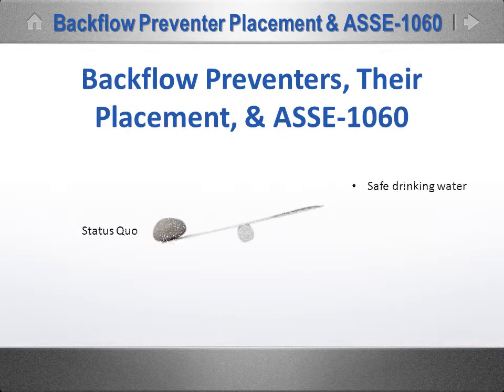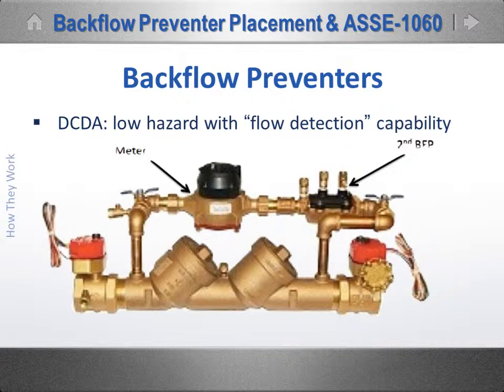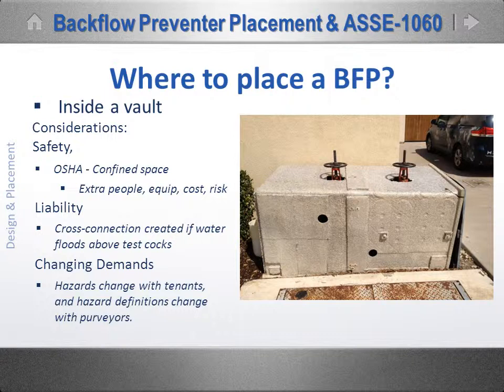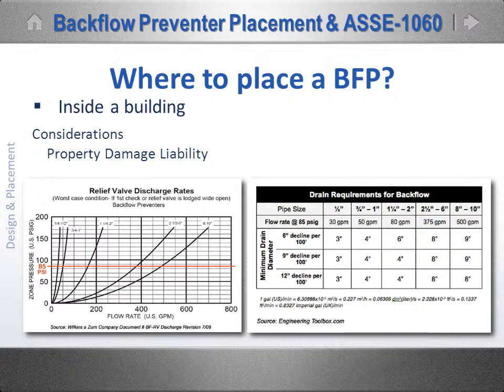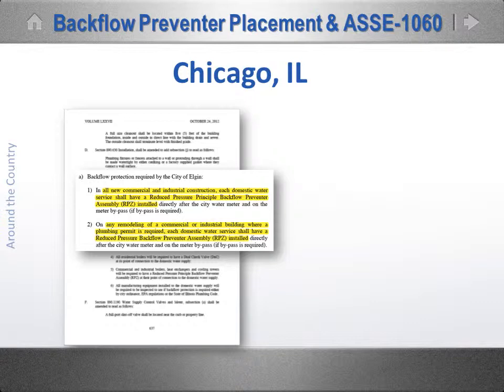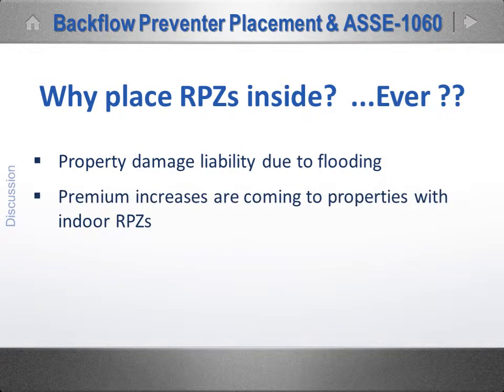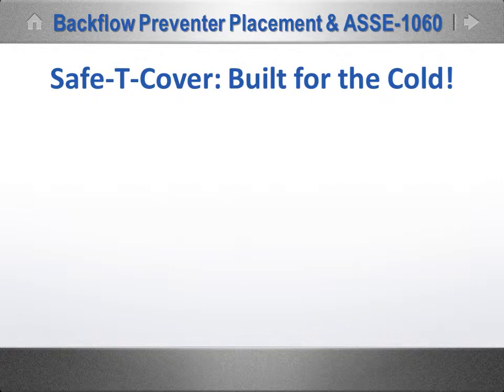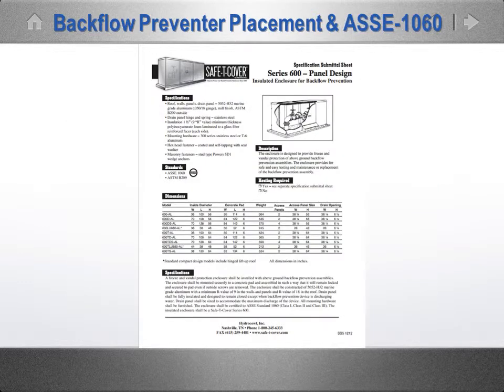Best Practices For Backflow Preventer Installation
In this video, we are going to take a closer look at cross-connection, what it is and why it’s important to prevent it.

We’re also going to answer the question: What is a backflow preventer? We'll also find out what it does, and why installing your backflow prevention device is the correct location is critical to protecting your water supply.

This includes a look at the two different types of backflow preventers you can choose from: a double-check valve assemble and a reduced-pressure zone assemblies, or RPZ. An RPZ valve is the safest backflow preventer you can install because it provides the most cross-connection protection you can buy.

But if you’re not installing it in an above-ground backflow enclosure, or under a backflow cover, you are not doing yourself any favors.

Many municipalities are now changing their ordinances to ensure RPZ backflow preventers are installed for domestic use, fire protection, and irrigation. Water jurisdictions around the country are changing their standard details to provide for the best protection.

If you are an architect or design engineer this is a video you have to watch. Your client, the owner is important to you, right?. You want nothing more than for your project to be a success and the owner to benefit from your good decision making.

Best practices for containment backflow preventer installation for non-residential properties including specific code updates related to Central Ohio. New information on liability hazards for designers and property owners.

Protect your backflow prevention device from the coldest winters. Learn about ASSE standard 1060, heated enclosures and Safe-T-Cover's patented slab-mounted heater.